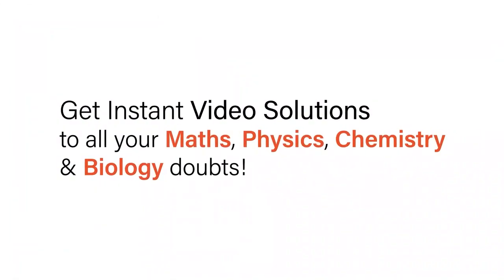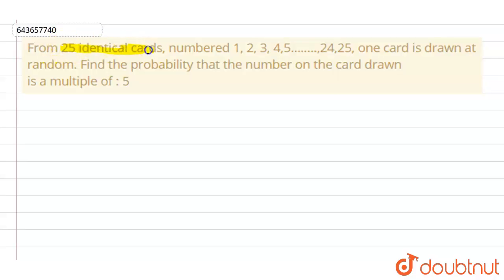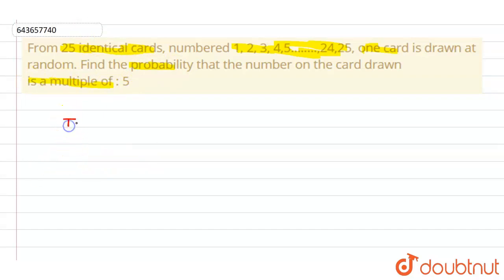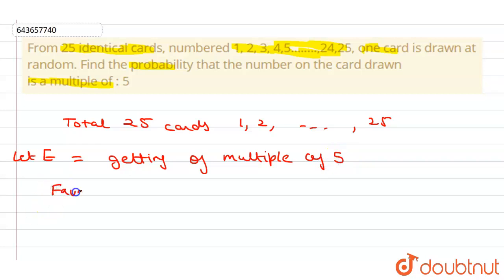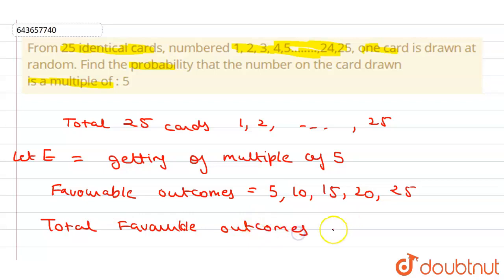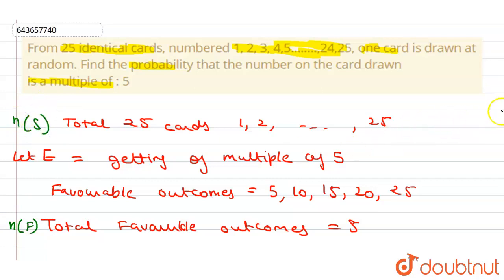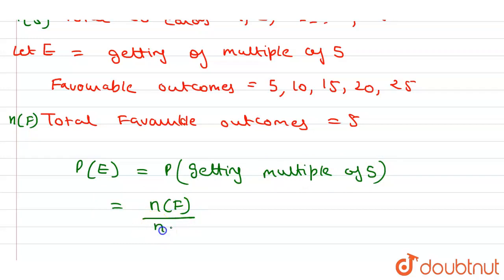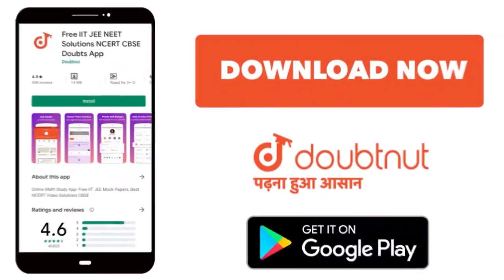From 25 identical cards, numbered 1, 2, 3, 4,5….....,24,25, one card is drawn at random. Find th...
From 25 identical cards, numbered 1, 2, 3, 4,5…. ,24,25, one card is drawn at random. Find the probability that the number on the card drawnis a multiple of :5
Class: 10
Subject: MATHS
Chapter: PROBABILITY
Board:ICSE

👉 Have Any Query? Ask Us.